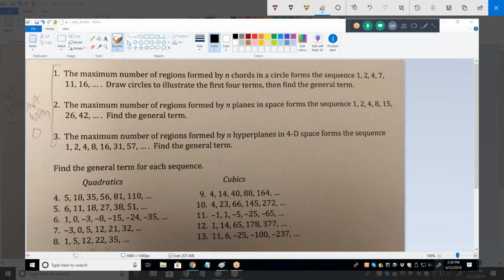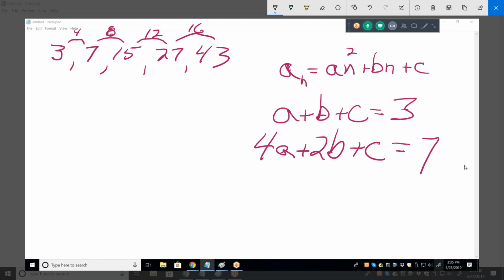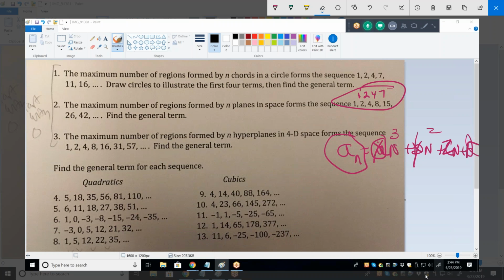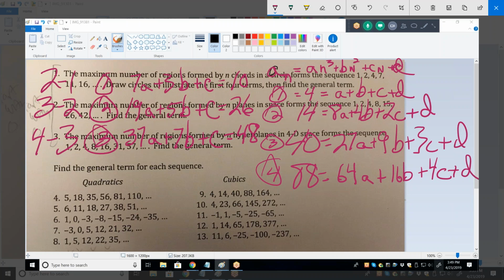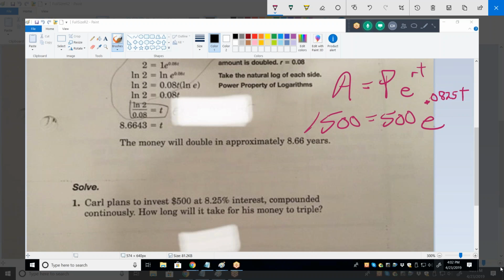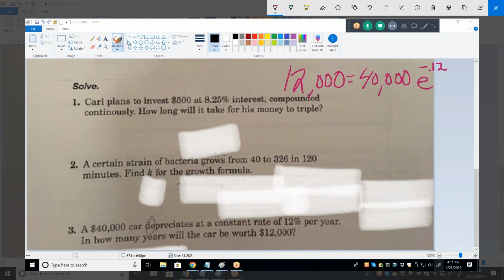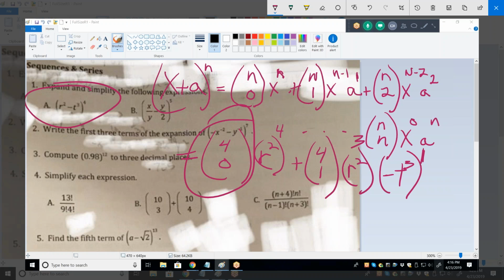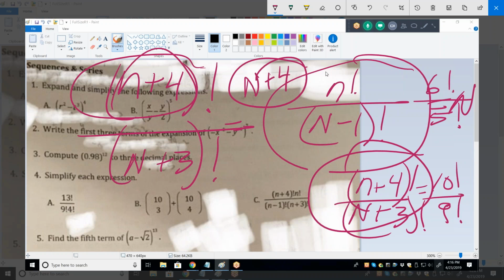Online PreCalc tutoring, GM042319